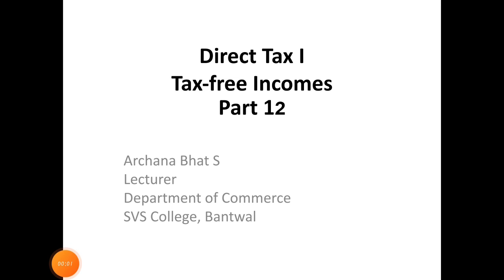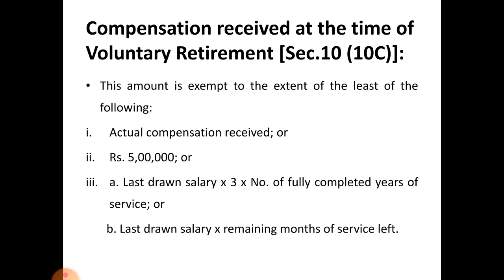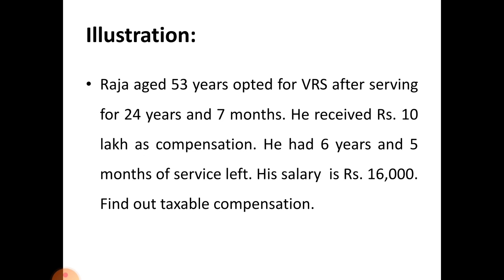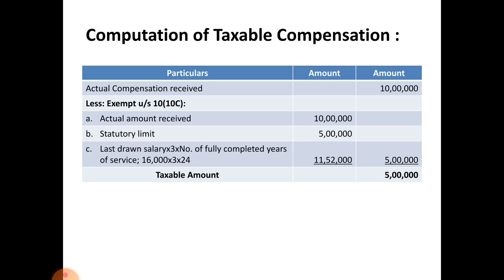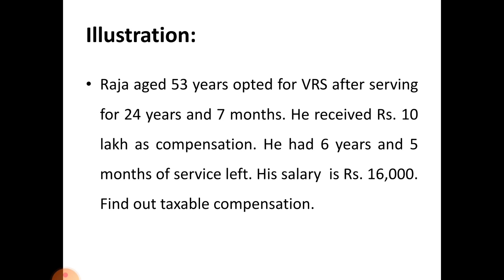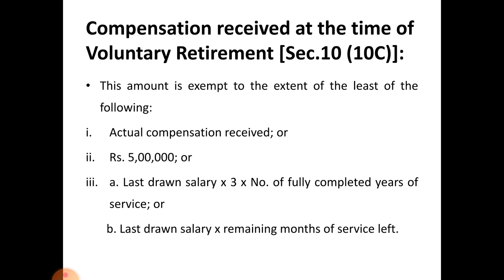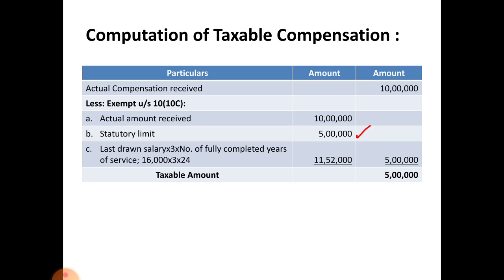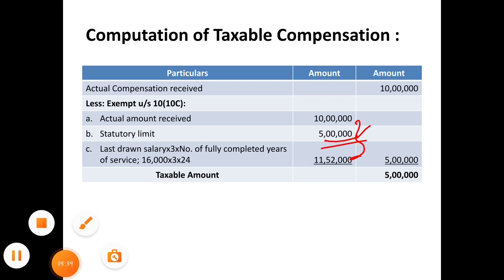II BCom Direct Tax I -Tax free Incomes Part 12